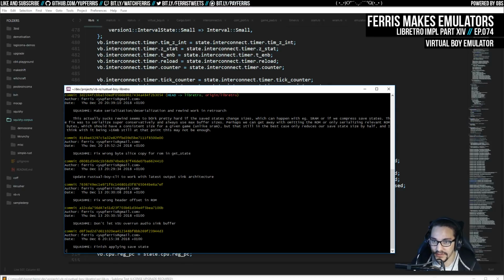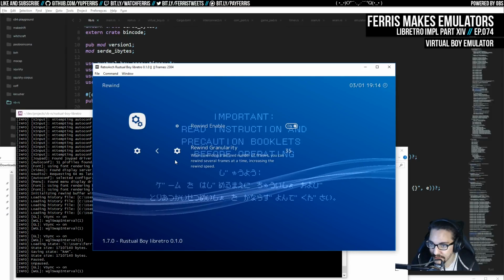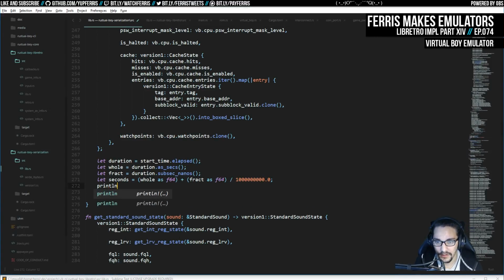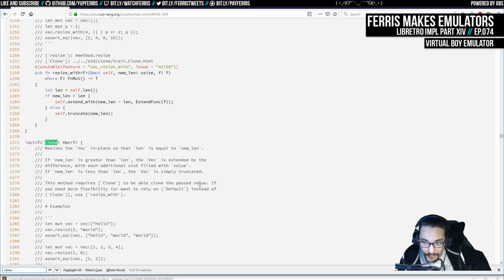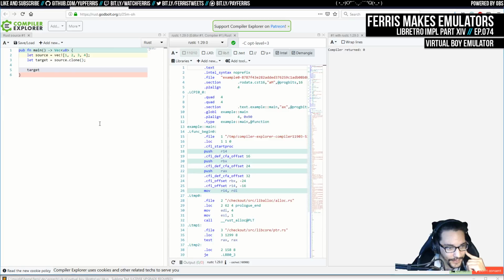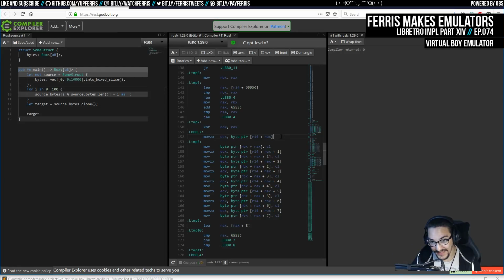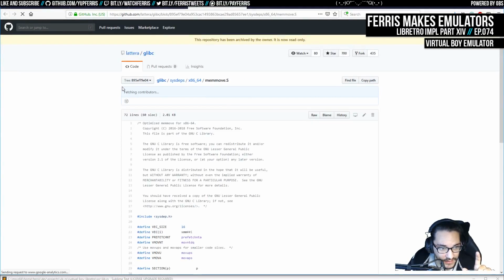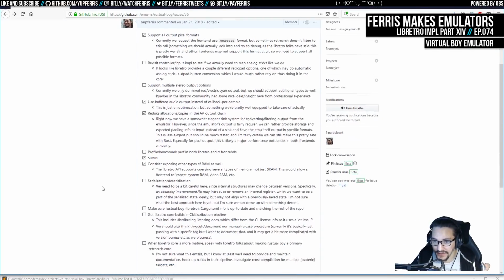Ferris Makes Emulators Ep.074 - Libretro Impl Part XIV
Let's bring in the new year by wrapping up serialization/deserialization :)